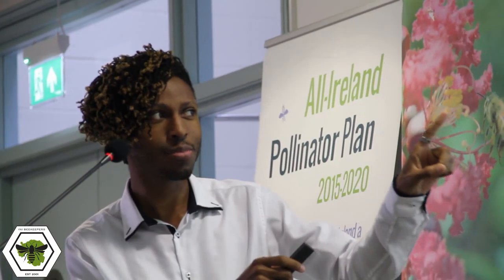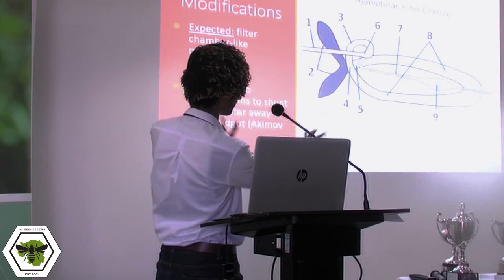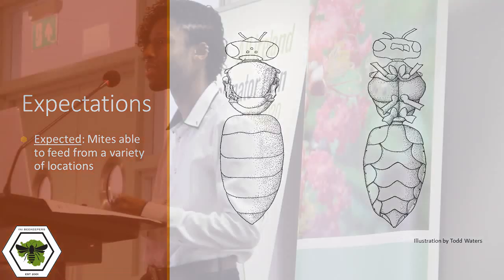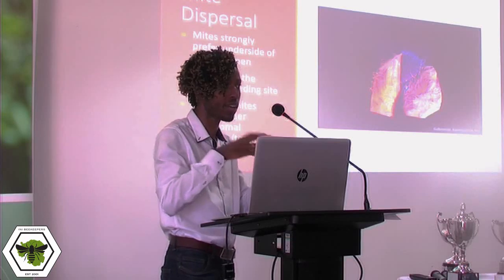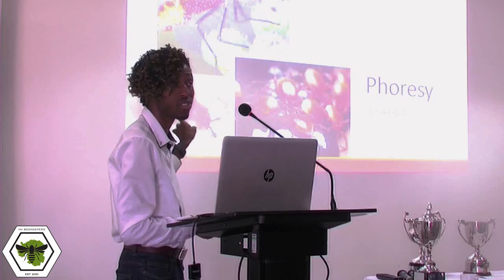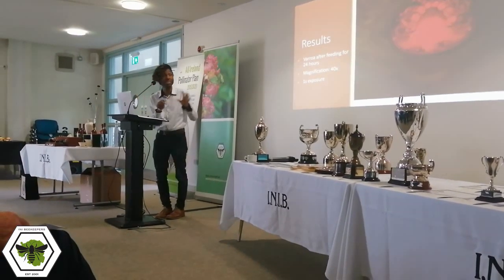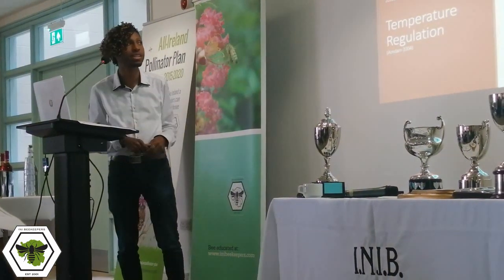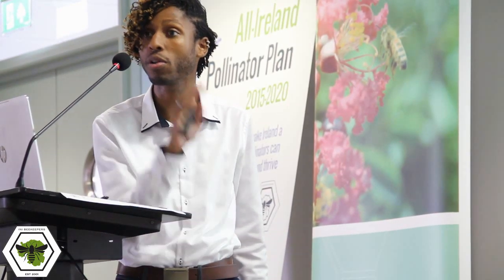Dr Samuel Ramsey - Varroa feed on Fat Body - lecture at the INIB honey show 2019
Dr Samuel Ramsey presents his world famous discovery "Varroa feed on hemolymph & two other alternative facts", to the Institute of Northern Ireland Beekeepers honey show 2019.